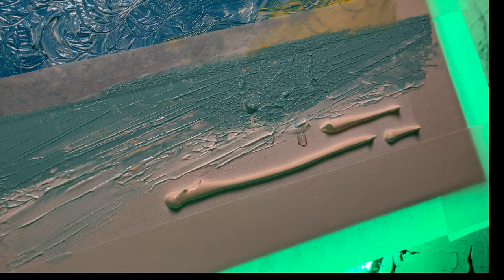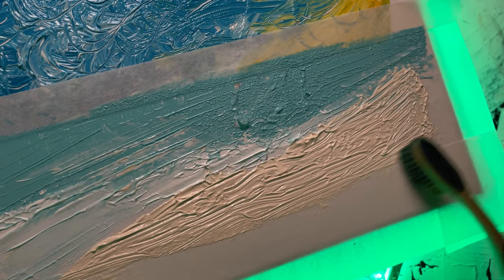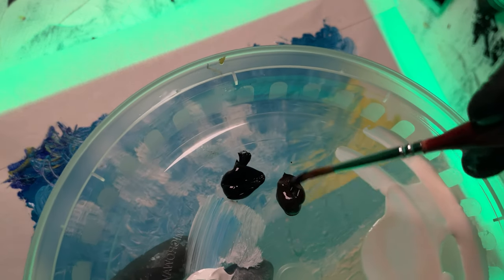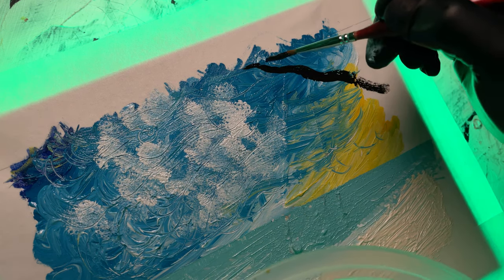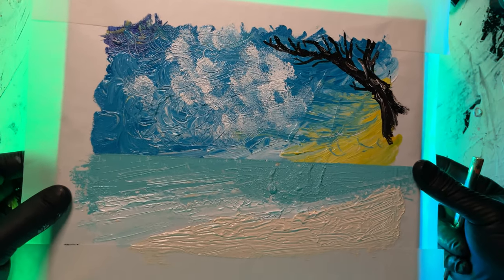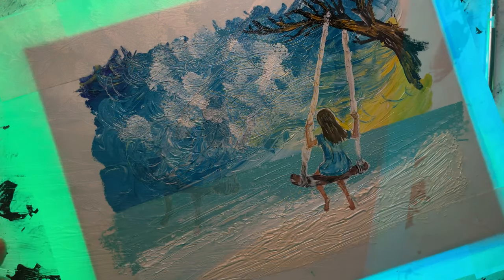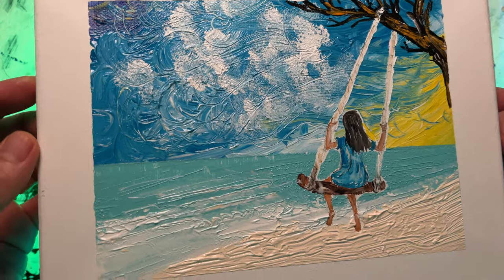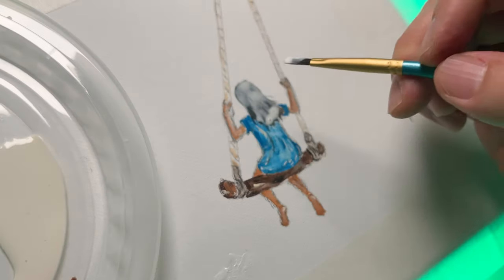How to Paint a Girl on a Swing by the Beach | Acrylic Painting Technique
In this episode, you will learn how to paint a girl on a swing by the beach using various interesting painting tools.